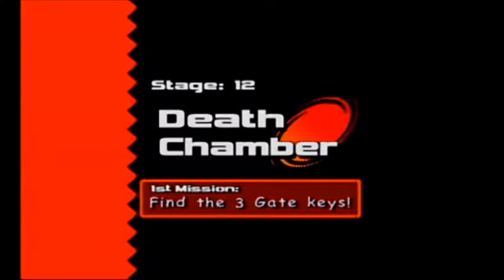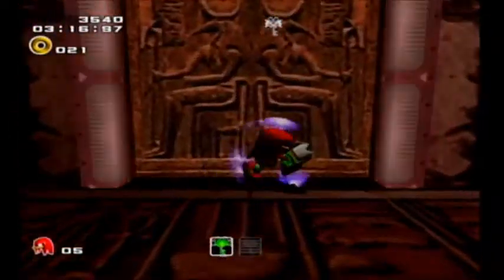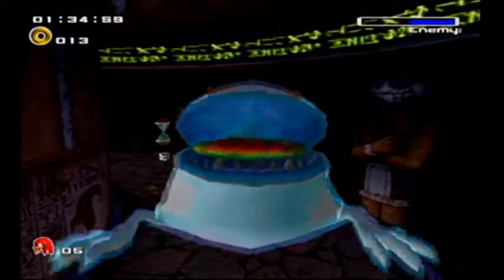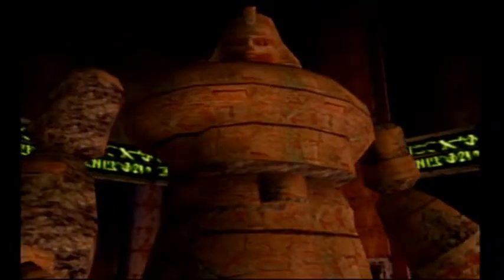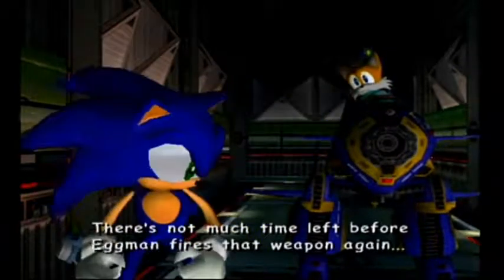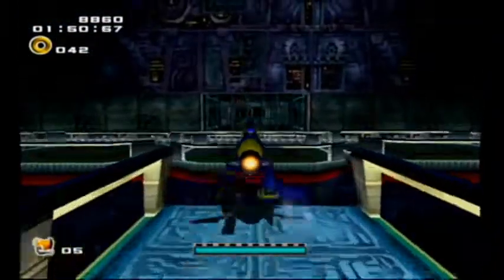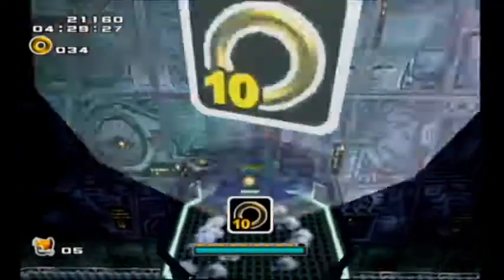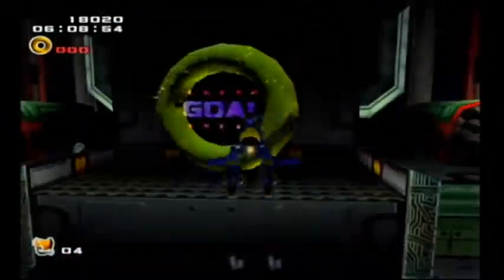Sonic Adventure Battle Part 5: which shows only big ghosts have rainbow tongues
Two levels, and two boss fights today. It looks like we have reached the Death Chamber.